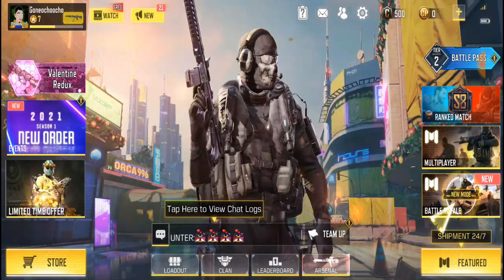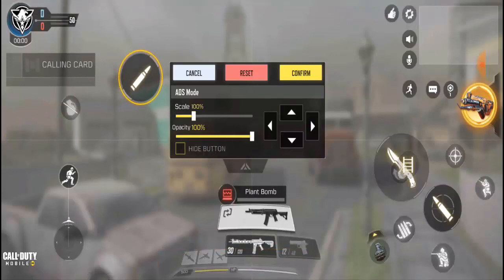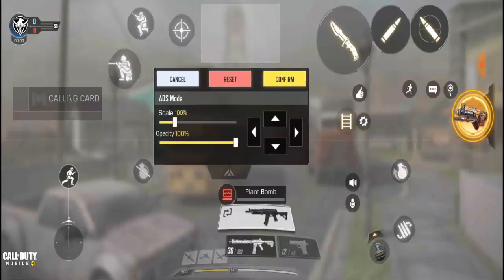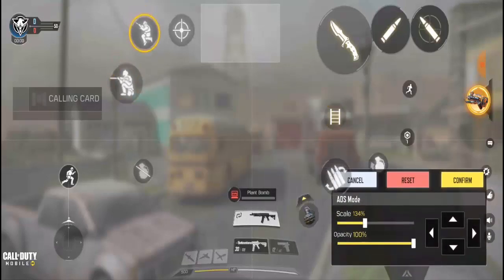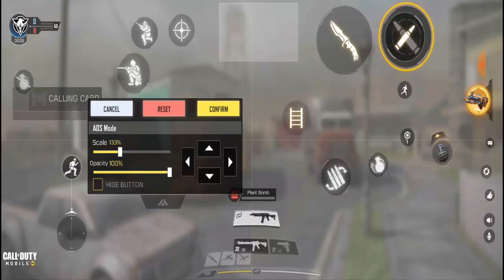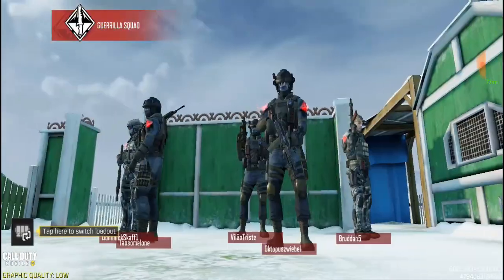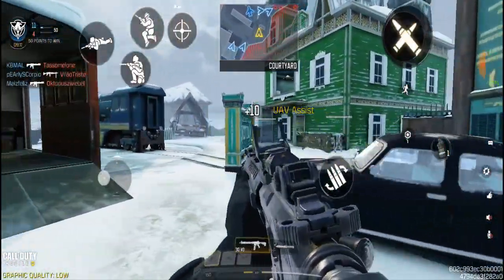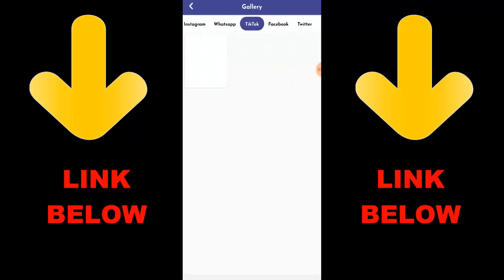How To Change To 4 Finger Claw In Call of Duty Mobile | CoD Mobile 4 Finger Claw Layout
► OchoochogiftYT
Random Videos